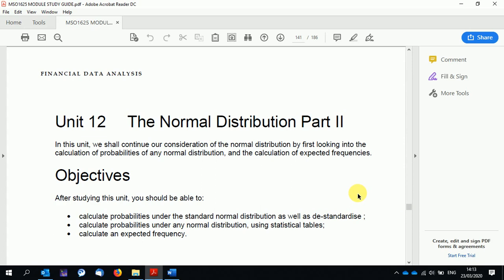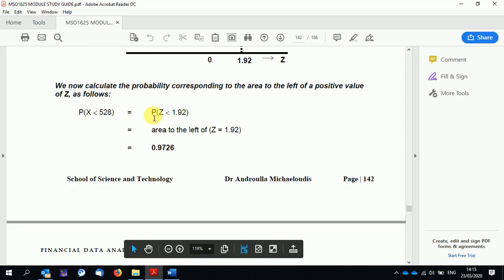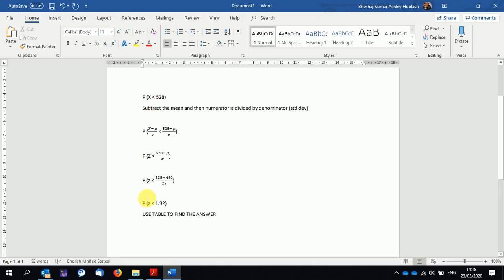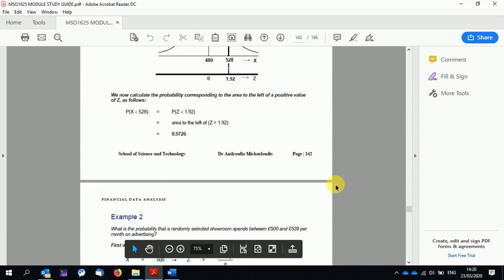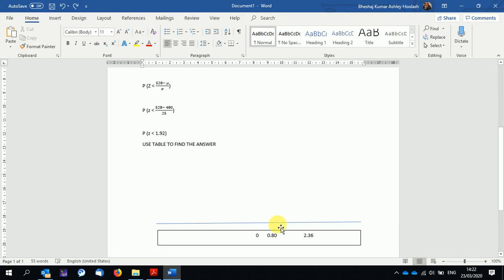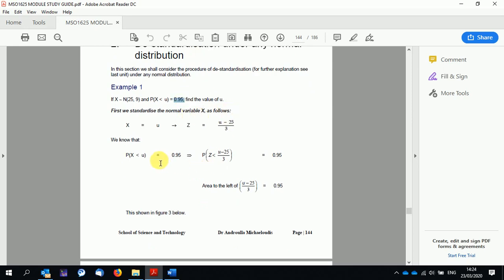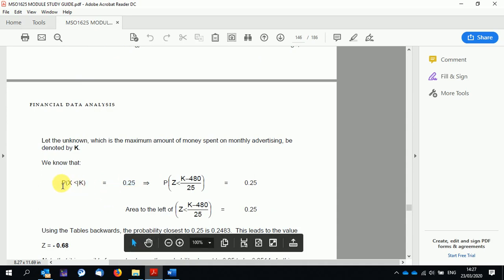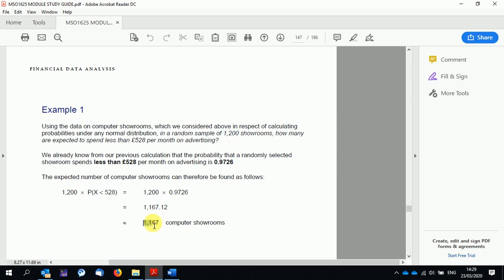MSO1625 Normal Distribution Part II